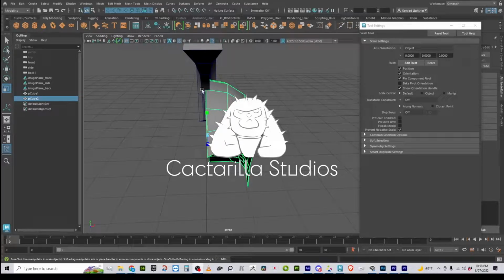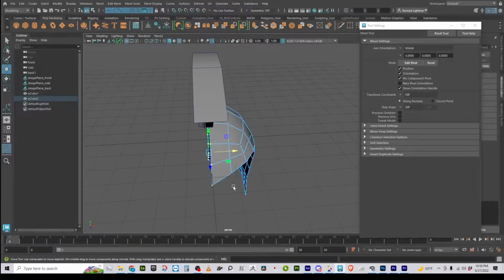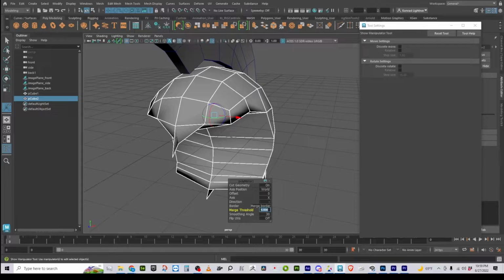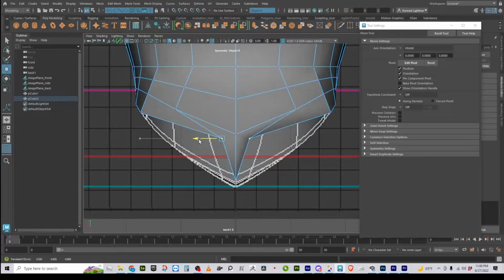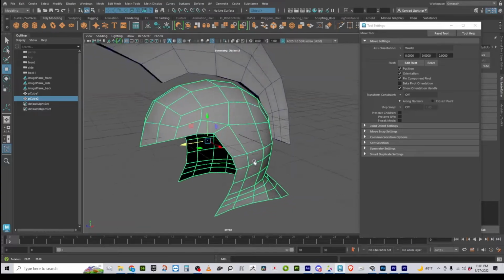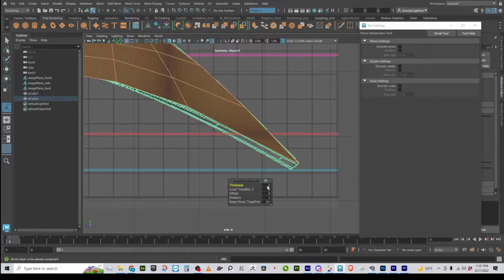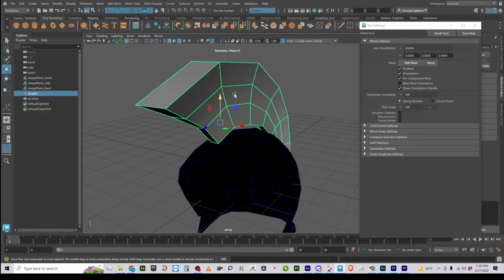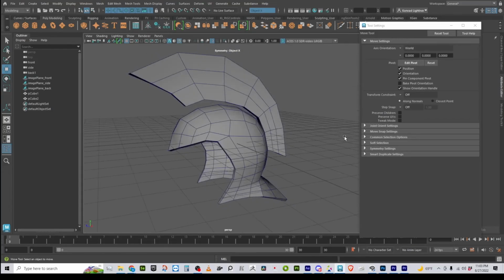6 Maya Mirror and Thicken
We Mirror and Thicken the helmet